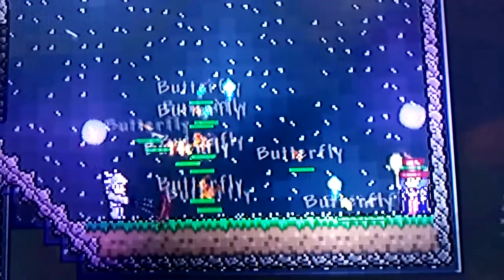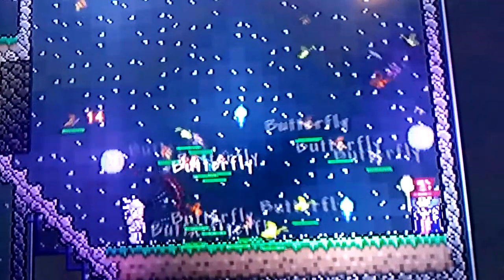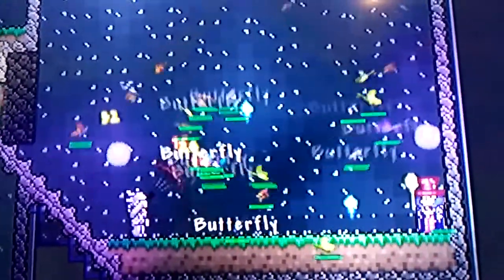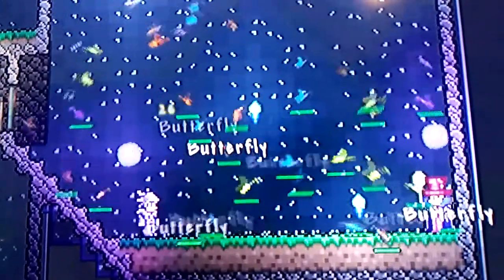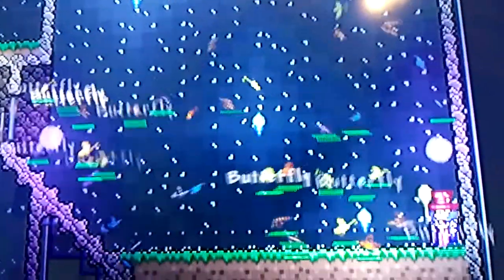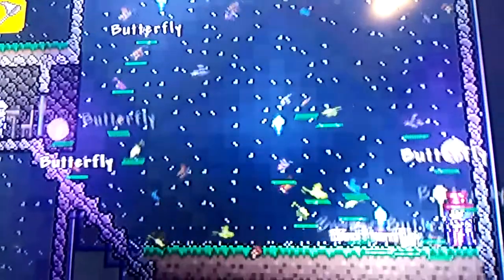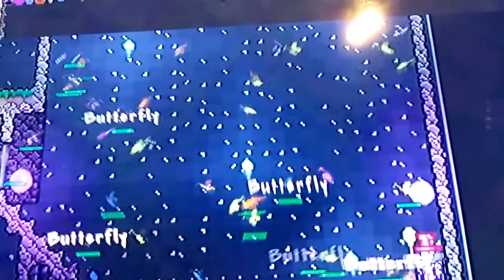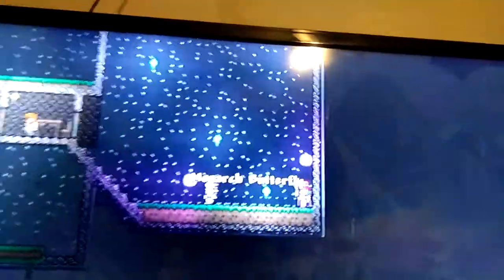Terraria Butterfly Overload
Deathbringer spawning buttetflies in Terraria.